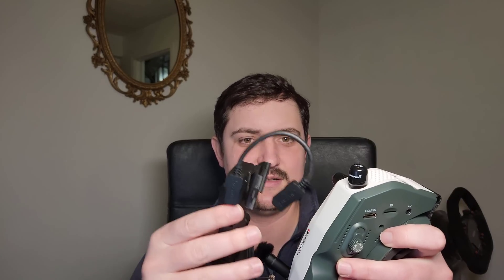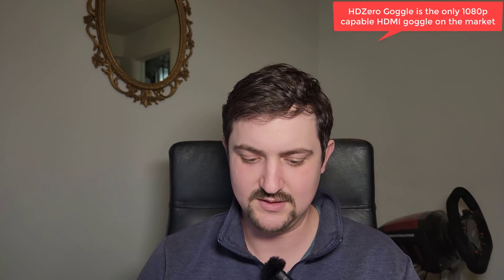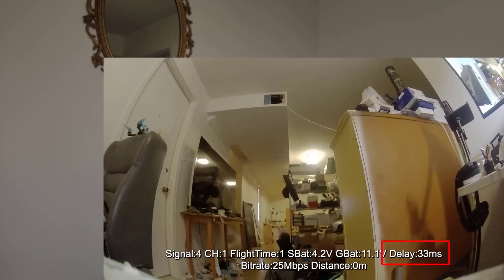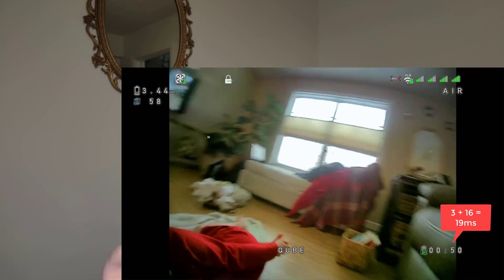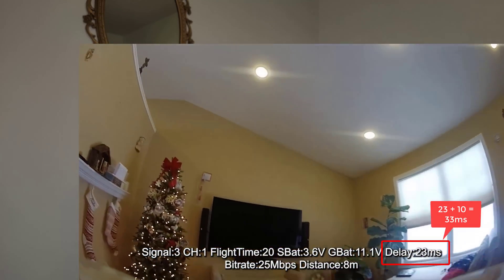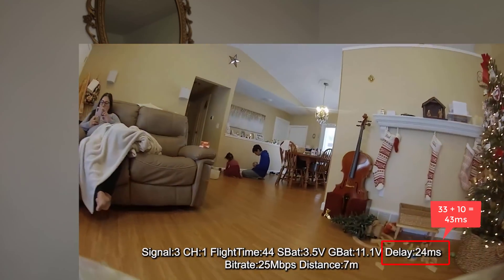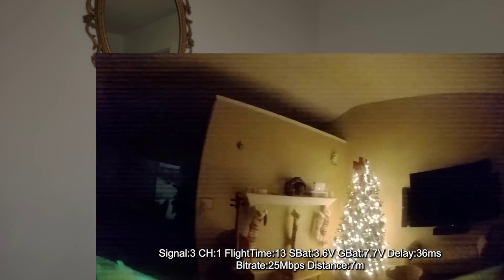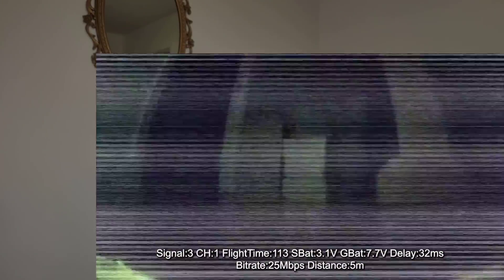Walksnail VRX - Questions for you and reviewers to think about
A detailed look into aspects not covered by other reviews:
- Low voltage cutoff
- 60FPS limitation
- 100FPS goggle incompatibility
- Interference with others
- Lap timer problems
- Overall who is this for